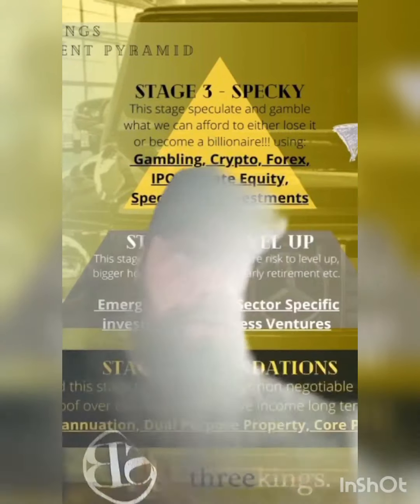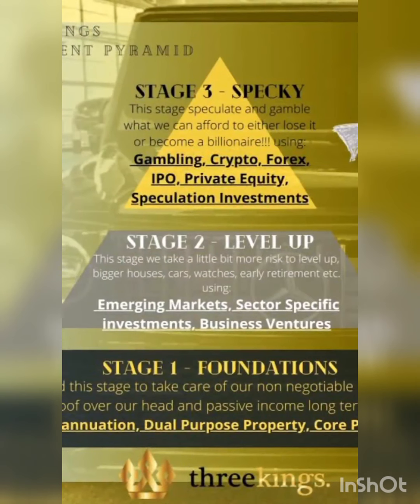Stop investing like a moron and start investing like a legend!!!